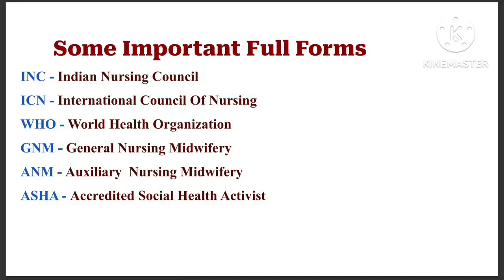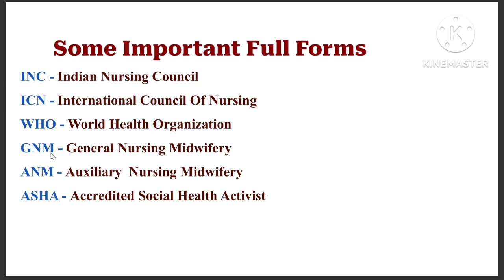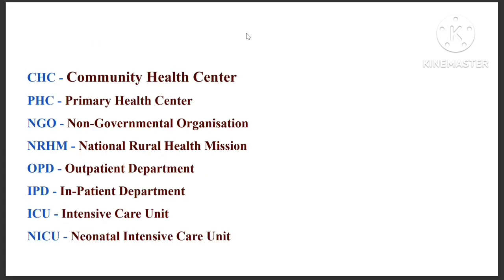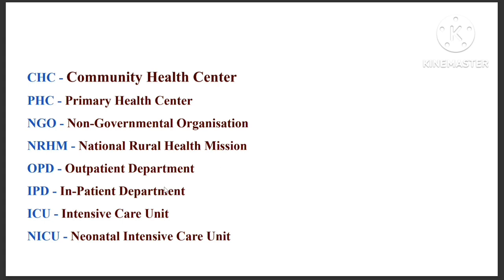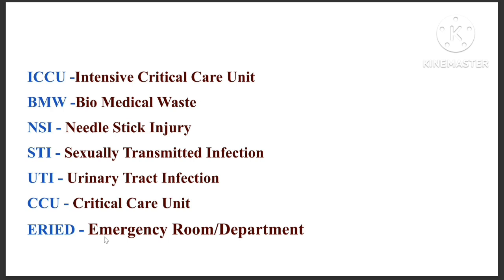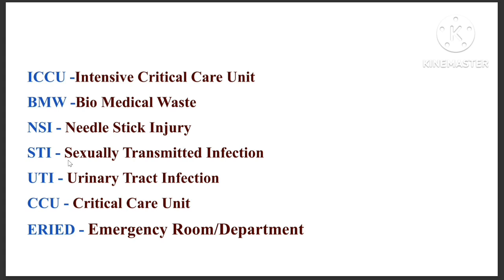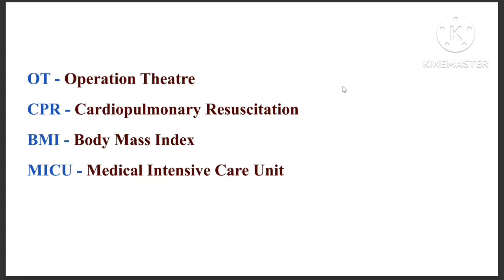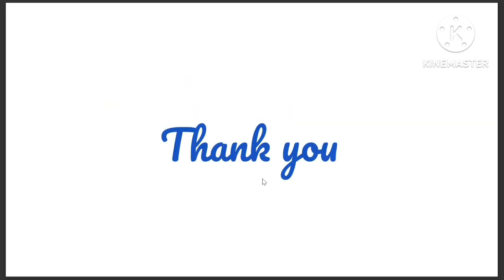Nursing Aptitude Questions for Bsc Nursing Entrance Exam 2K24 | CNET previous year question papers💯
ABVMU Bsc nursing entrance exam 2k24|Nursing aptitude previous year questions paper💯
UP Bsc nursing CNET 2k24